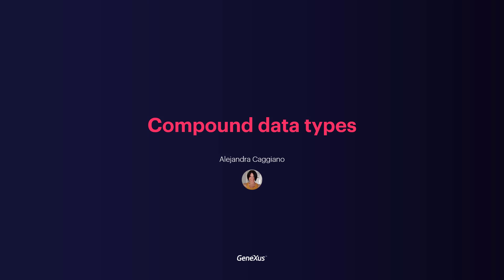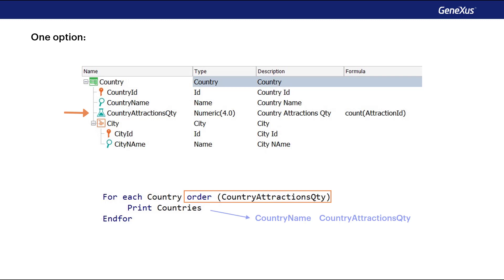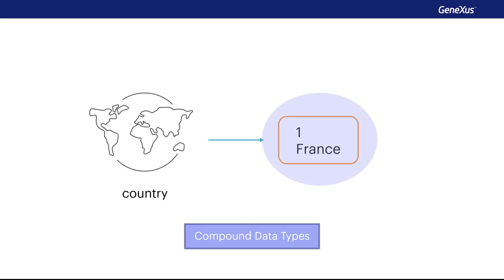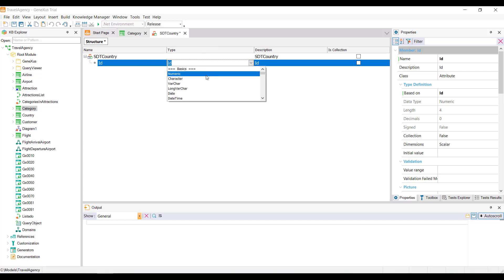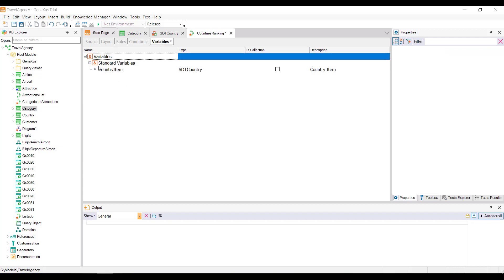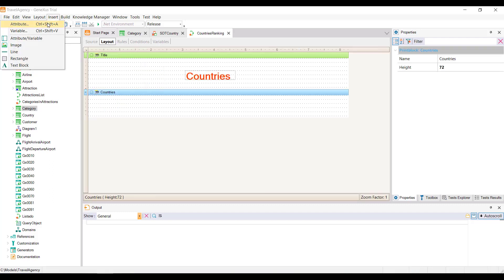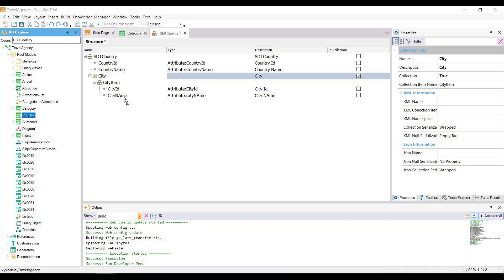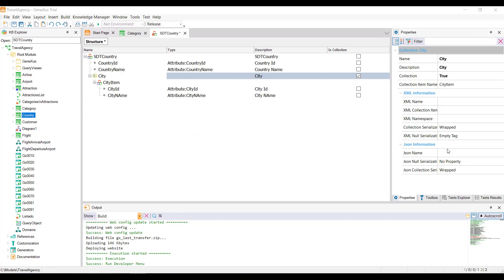Structured Data Types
This video introduces the concept of Structured Data Types. In addition to simple data types, GeneXus offers the possibility of defining structured or compound data types (SDT) to be used only as the data type of variables (not attributes). The concept of collection is also introduced.